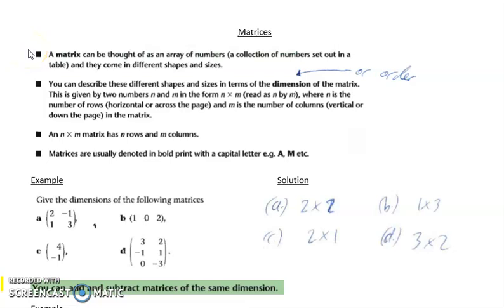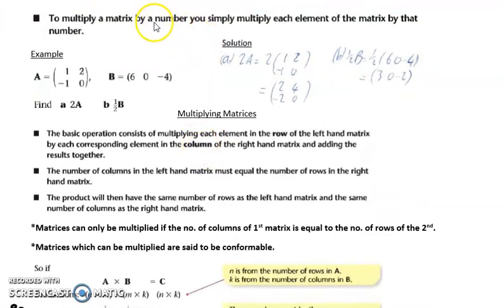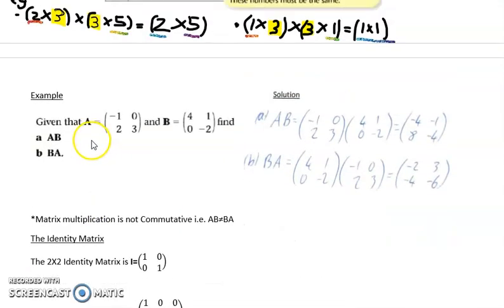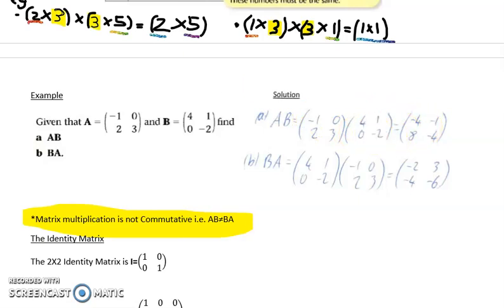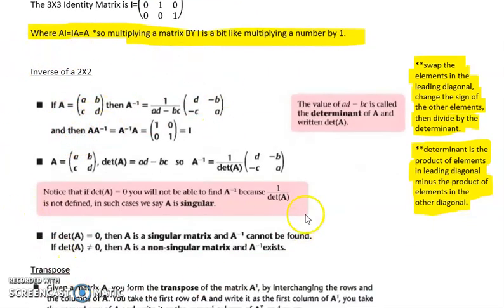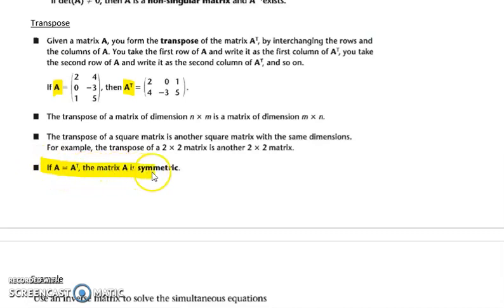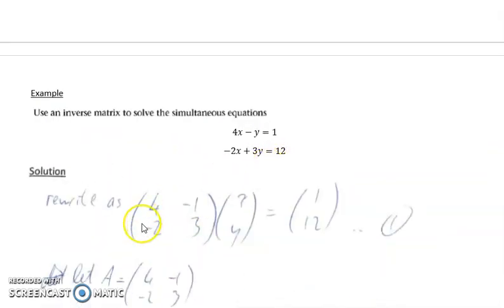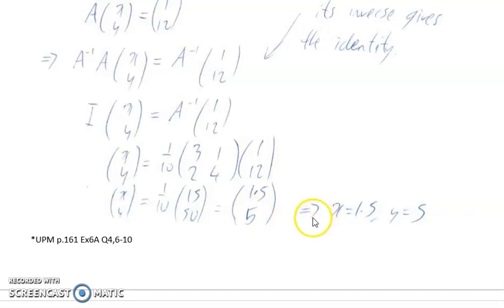Matrices Video 1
A-level Further MAths, MAthematics, Matrices, Identity matrix, order of matrices, multplying matrices, solving simultaneous equations using matrix method, Matrices Video 1 related to Matrices question Booklet Ex6A Q4,6-10